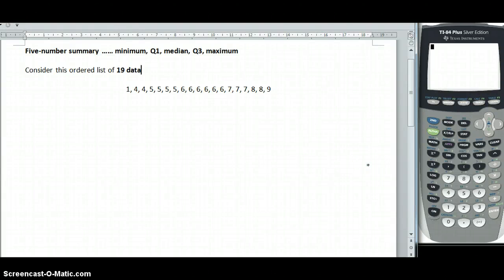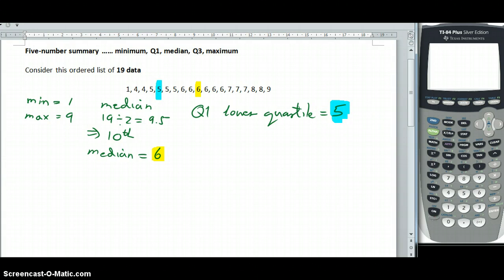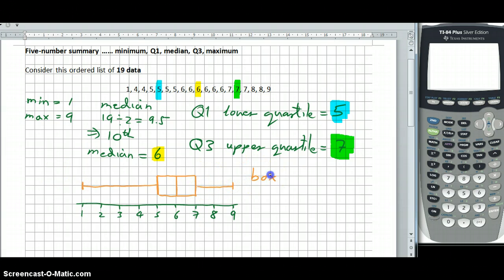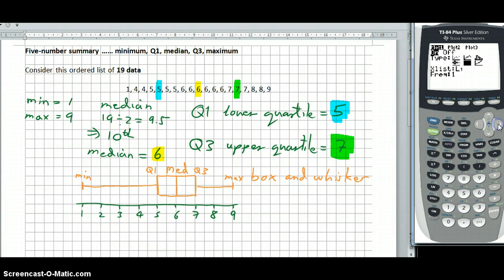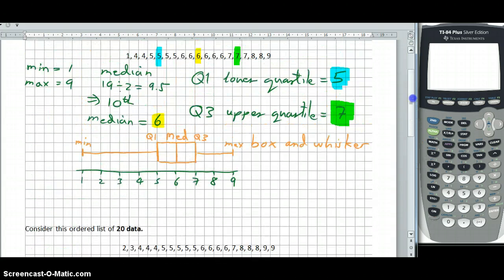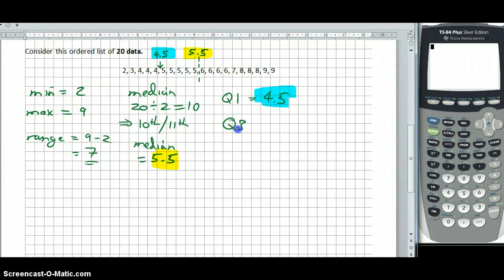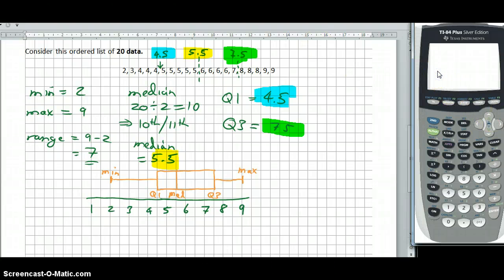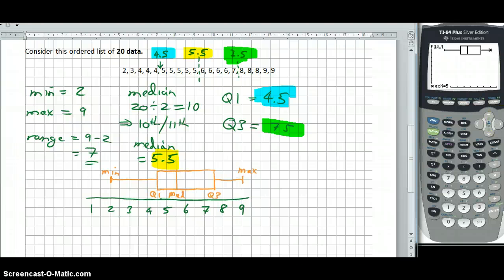5-number summary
Two sets of data; one with 19 and the other with 20 data. We find the minimum, lower quartile (Q1), median, upper quartile (Q3) and the maximum. This is drawn a s abox and whisker plot and also entered onto a TI-84.